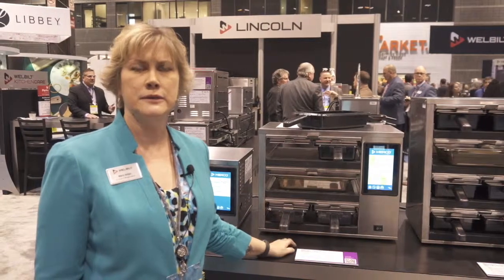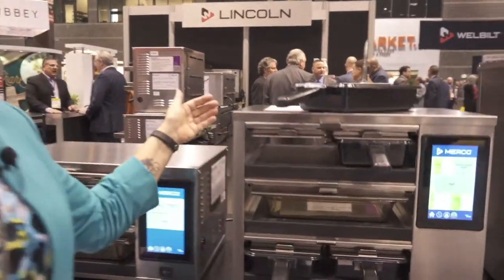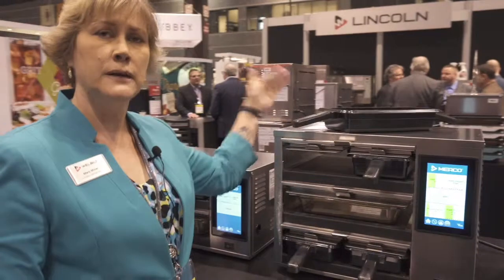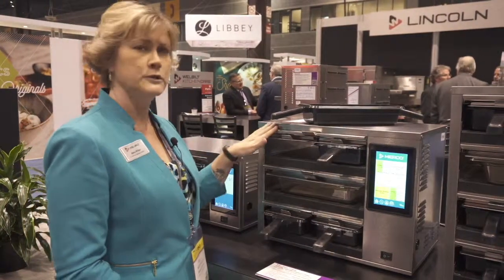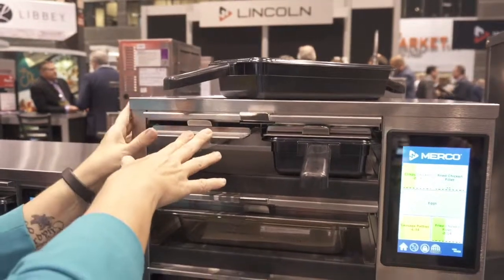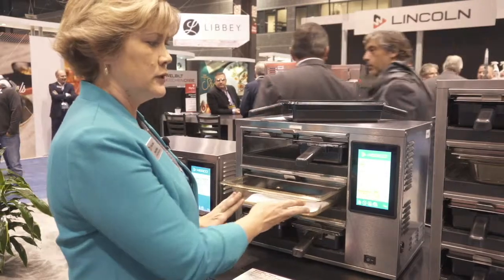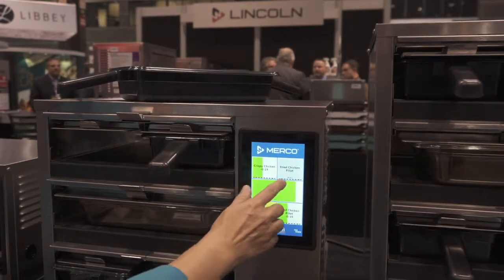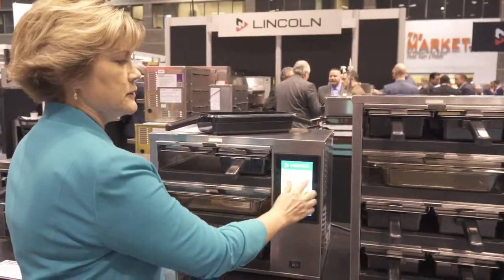Merco Visual Holding Cabinet